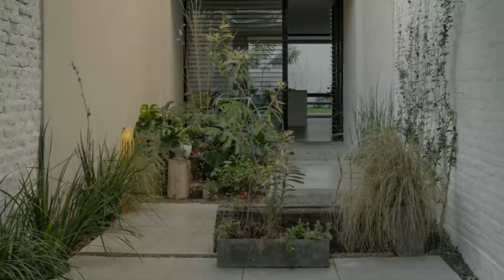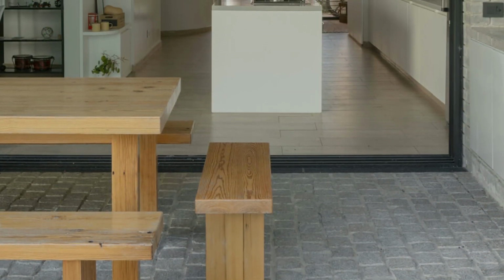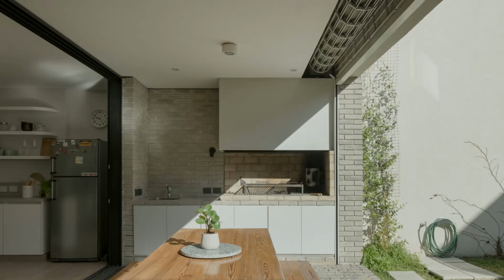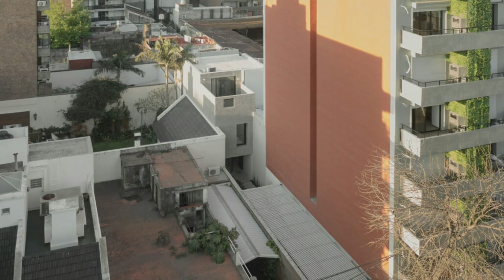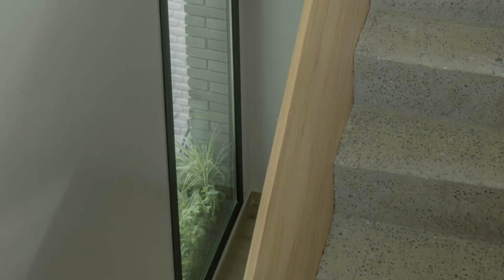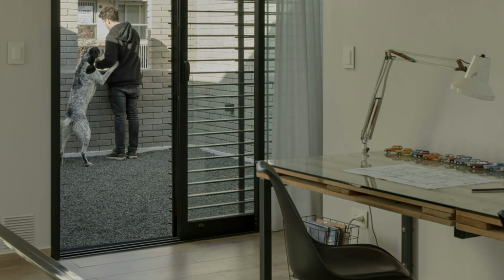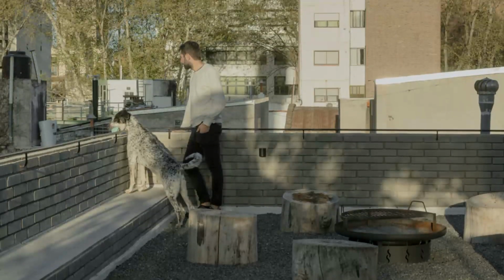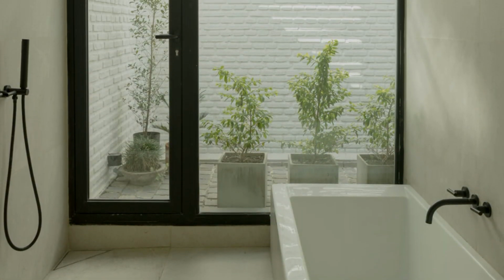Hidden City Oasis: Transforming a Tiny Lot into a Light-Filled Home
Architects: Estudio STGO
Photographs:Federico Cairoli
Collaborator: Marcelo Soboleosky
City: Rosario
Country: Argentina

The Rosario house wasn't born from a desire for sprawling lawns or suburban tranquility. It was a rebellion against the all-or-nothing proposition: a centrally located home in a vibrant city, or a detached house on the outskirts. Nestled on an atypical plot in Rosario, Argentina, this dwelling defied convention. From the street, it presented an unassuming face – a narrow facade of just 3.40 meters, entirely opaque. One might mistake it for anything but a residence. But step through the semi-covered courtyard, a verdant haven doubling as a garage, and the true nature of the house unfolds.

The unconventional lot, once home to a neighborhood mechanic workshop, presented a unique challenge. Hemmed in by the urban landscape, dominated by towering apartment buildings, the goal became one of creating a haven within the city's embrace. Light, ventilation, and privacy were paramount – a refuge from the prying eyes and the claustrophobia of high-density living.

The architects employed a clever solution. An entirely opaque gate on the street maintained the illusion of an unassuming structure. This facade served as a shield, a barrier between the public and the private. But upon entering, the perception shifted. The courtyard, a canvas of greenery, became the heart of the transition. It wasn't just a space for parking; it was a liminal zone, a bridge between the bustling street and the tranquil interior. Here, bathed in dappled sunlight, the transformation began.

To conquer the limitations of the lot's geometry, the design revolved around a central core. This ingenious feature, snaking through the three floors, served multiple purposes.  It facilitated efficient movement throughout the house, promoting a sense of flow and connection as residents traversed the vertical space.  But more importantly, the central core maximized natural light. In a neighborhood dominated by high rises, light was a precious commodity. By strategically placing windows around the core, natural light infiltrated even the deepest corners, banishing the potential for darkness and fostering a sense of spaciousness.